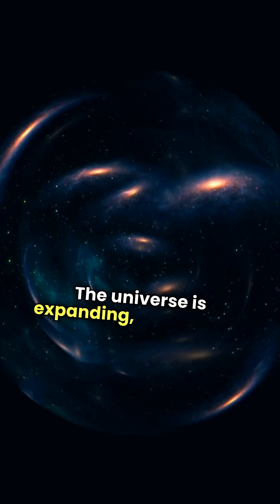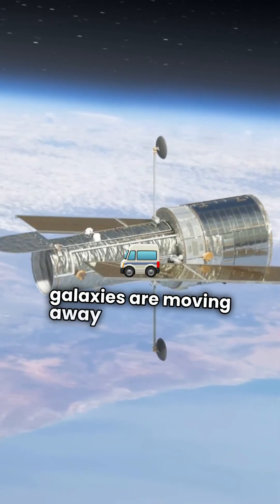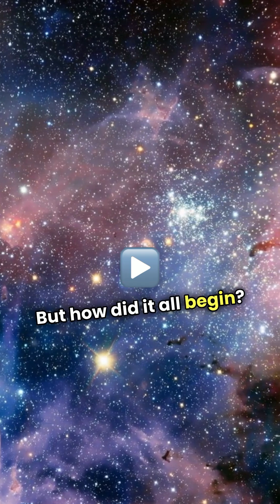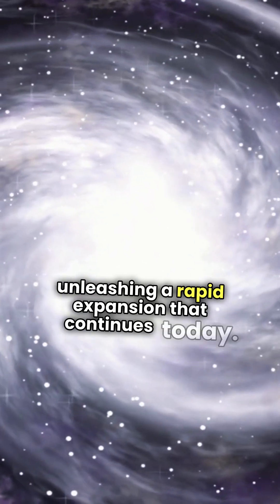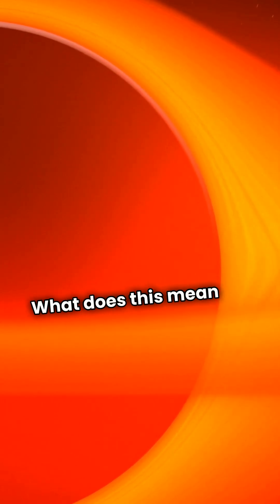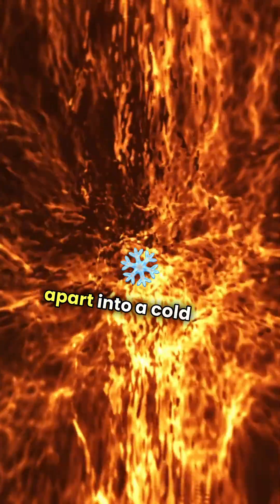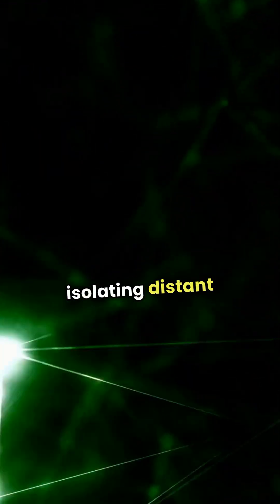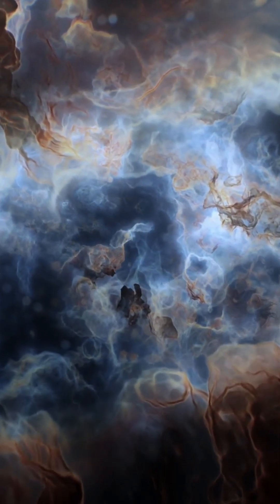The Expanding Universe: What It Means for the Future of Everything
The universe isn’t just expanding—it’s accelerating! But what does this mean for the future of galaxies, stars, and even life itself? In this video, we explore the groundbreaking discovery of cosmic expansion, the mysterious force of dark energy, and the mind-blowing possibilities for the fate of the universe. Will it end in a Big Freeze, a Big Crunch, or a catastrophic Big Rip? Join us as we dive into one of the greatest cosmic mysteries! 🌌🔭